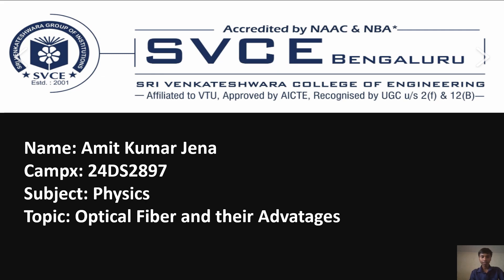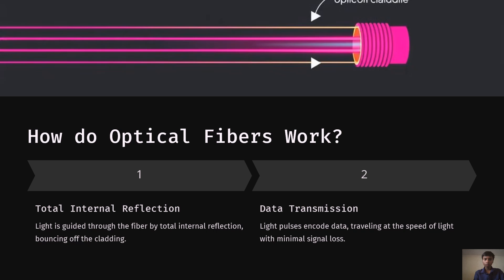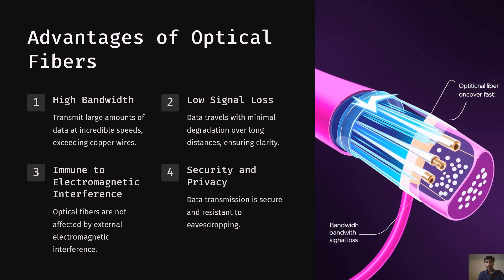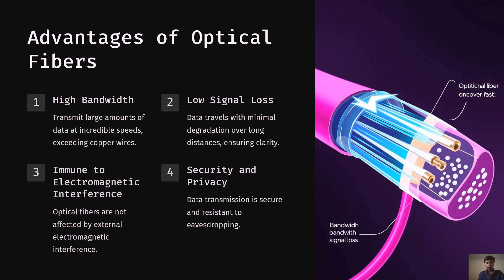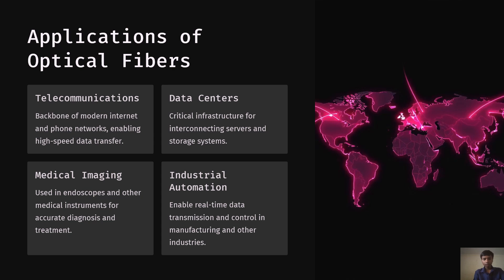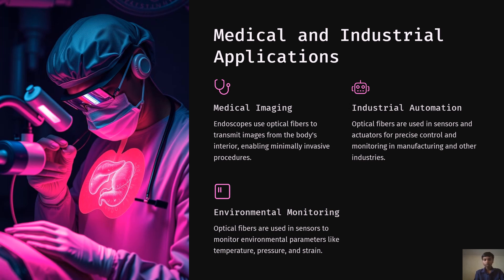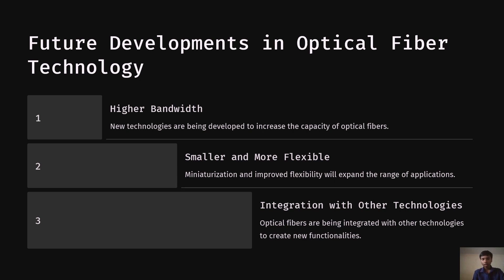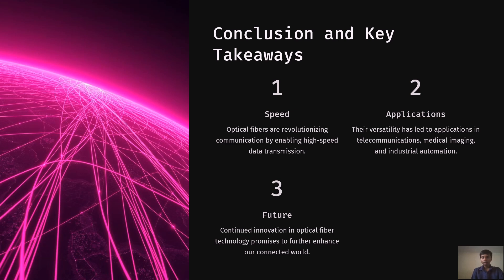Optical Fibers The Future of Communication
Optical fibers - Defination, Applications, Advantages And Future Appplications of Optical fibers in Communication.